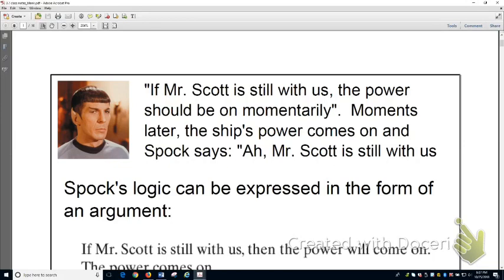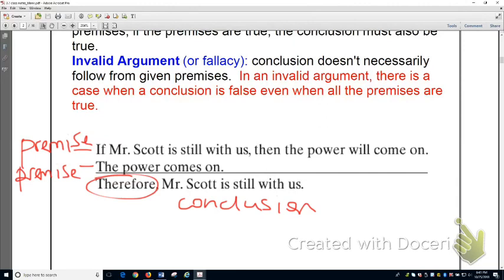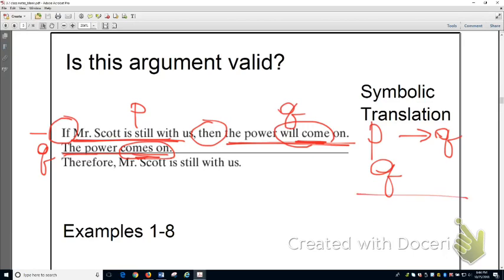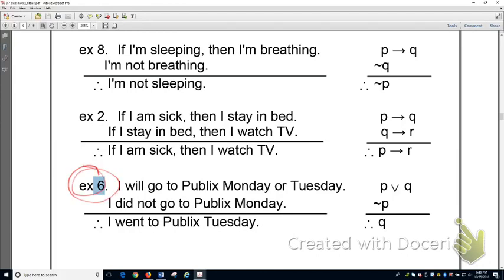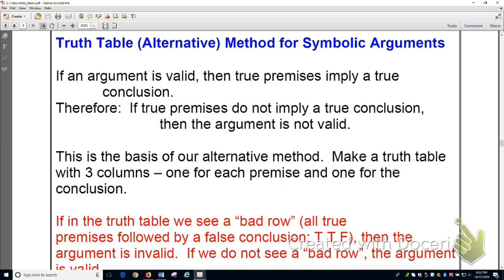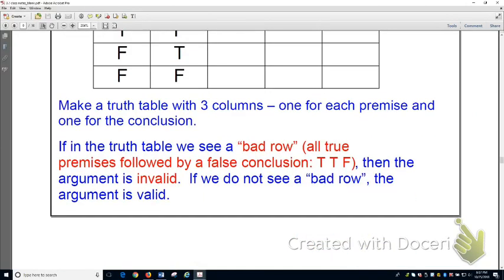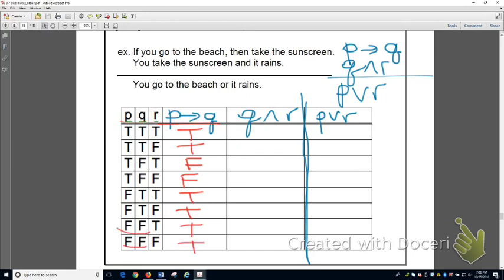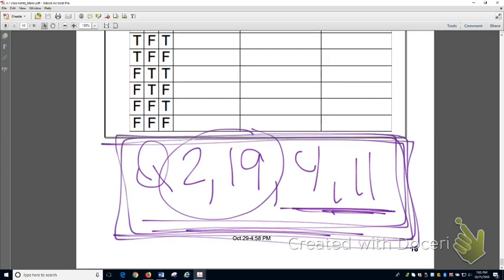Section 3 7 Class Notes + 10 26 18 attendance questions